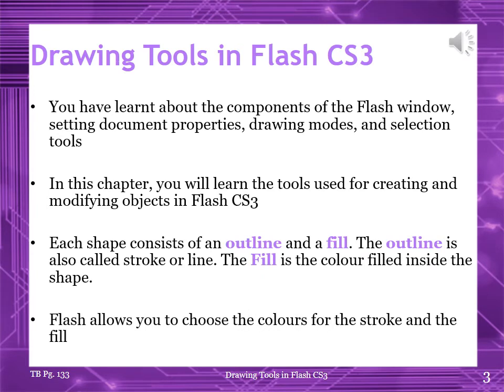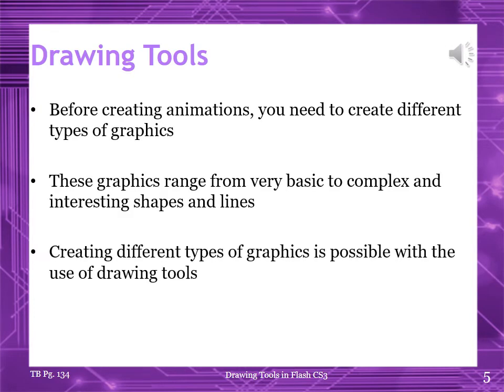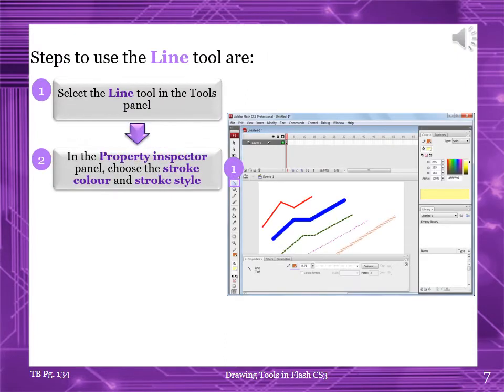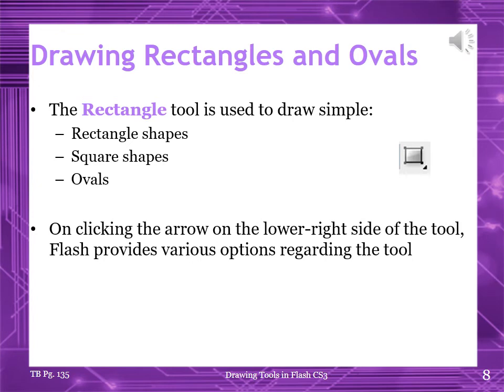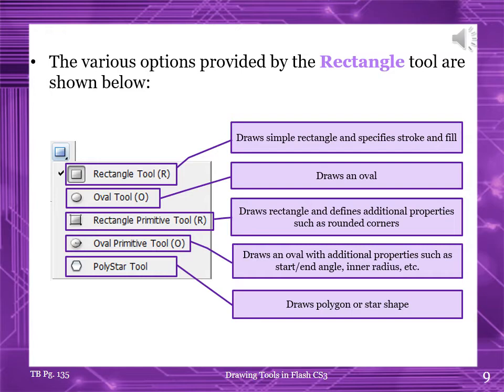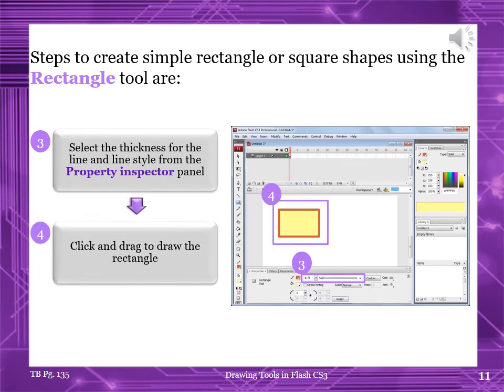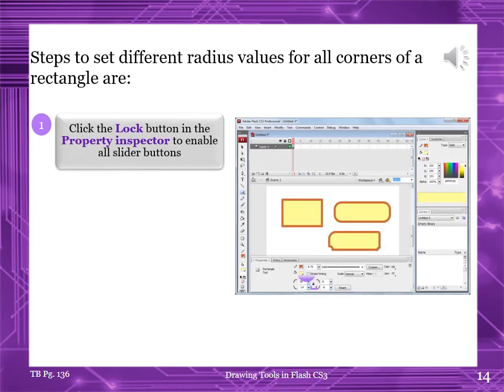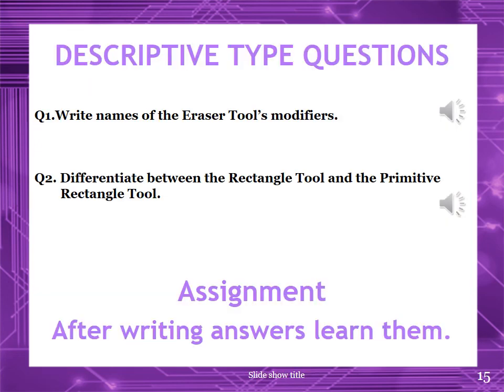Grade-6 | IT | Lecture 1 | The Broadway School